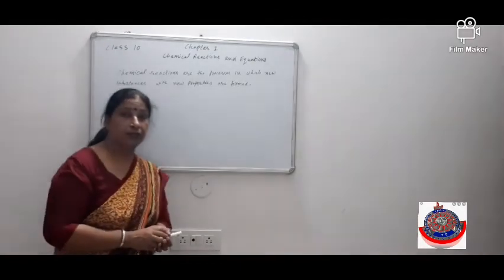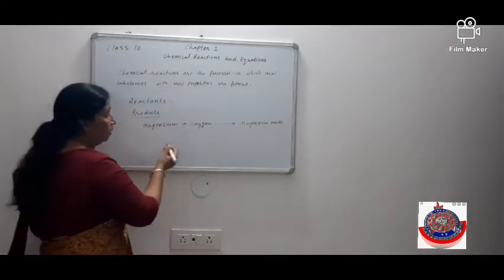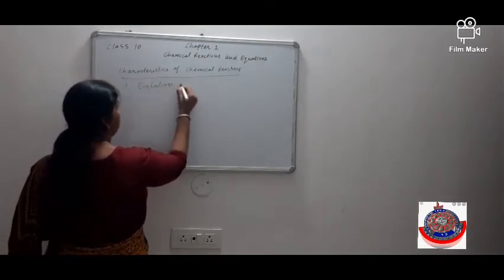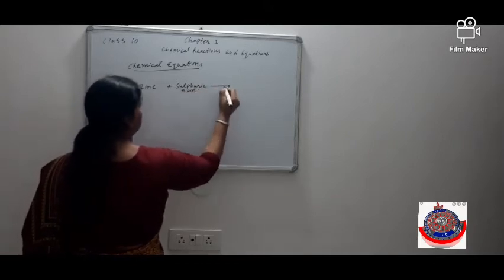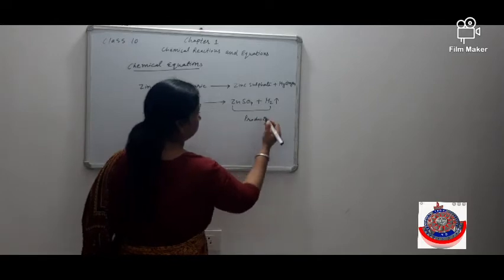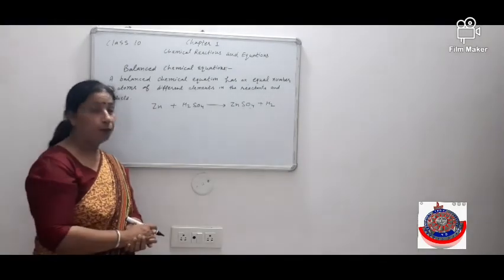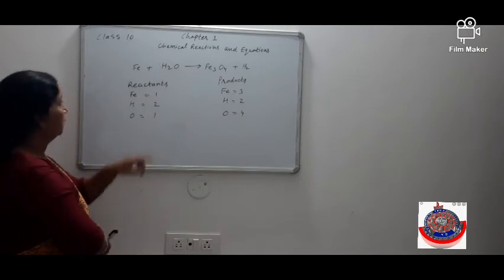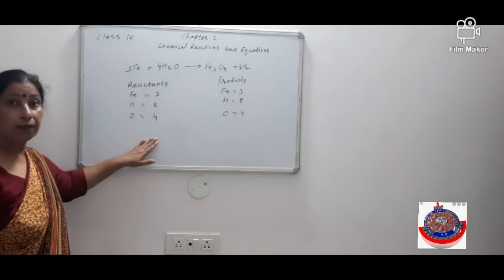Class X / part 1 / chemical reactions and equations / prem rattan / cvg